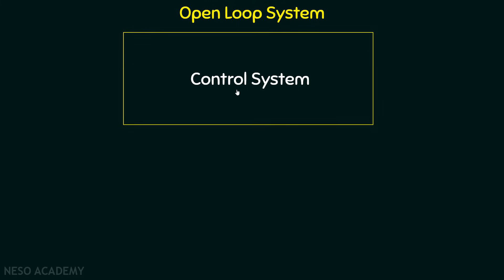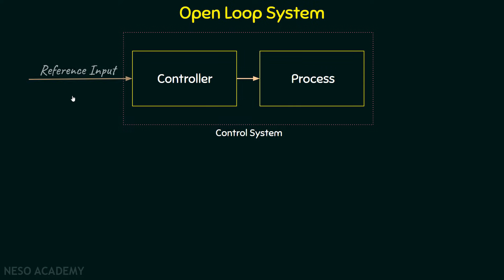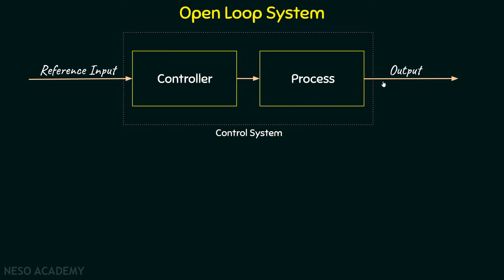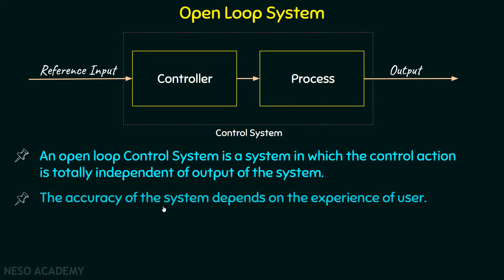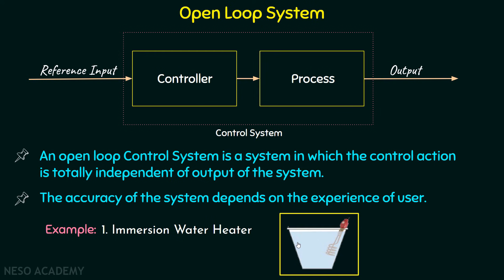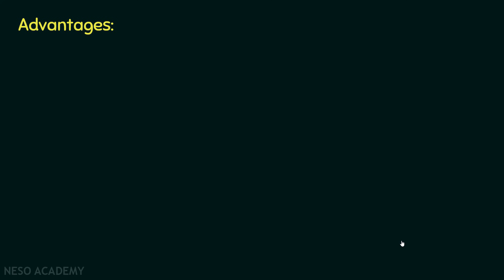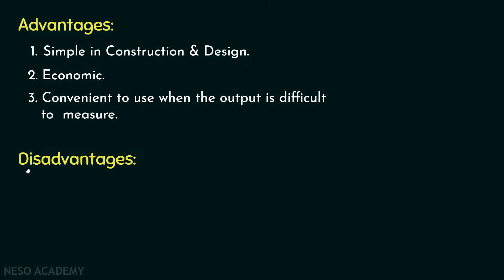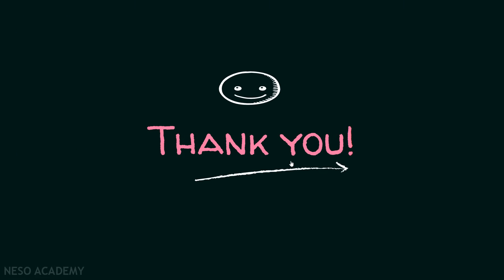Open Loop Systems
Control Systems: Open Loop Systems
Topics Discussed:
1. System configurations.
2. Open loops systems.
3. Examples of open loop systems.
4. Advantages of using open loop systems.
5. Disadvantages of using open loop systems.